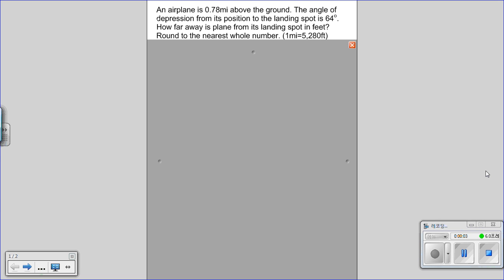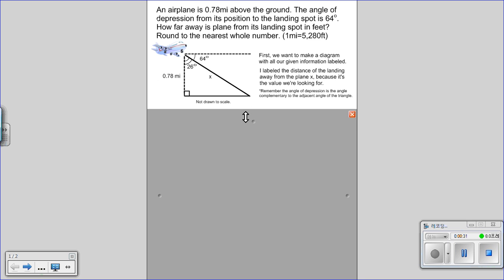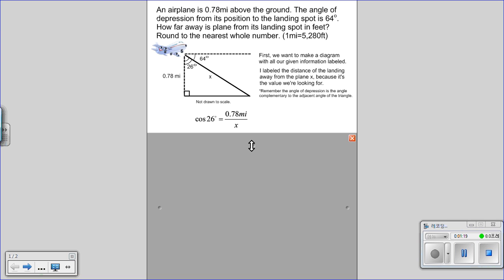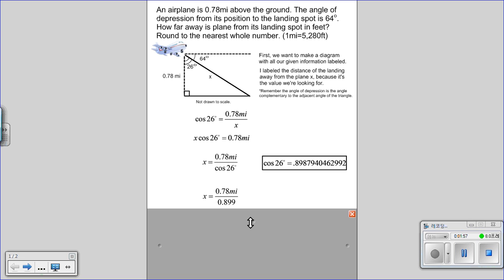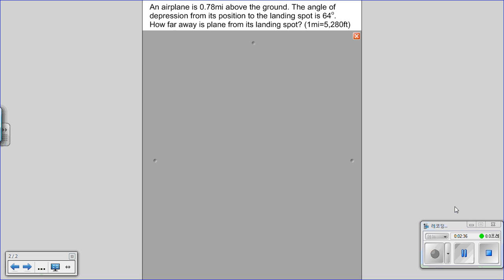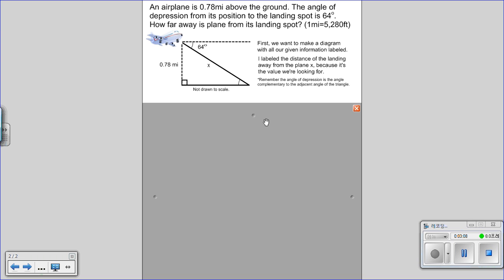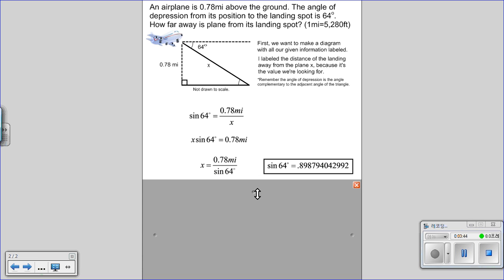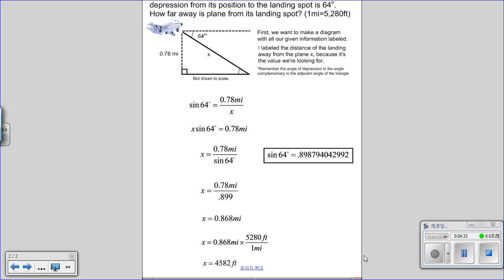Basic Trigonometry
Please watch this video to become familiar with the conceptual understanding of Trigonometric Ratios and how to follow procedures to solve a problem using different trig ratios.